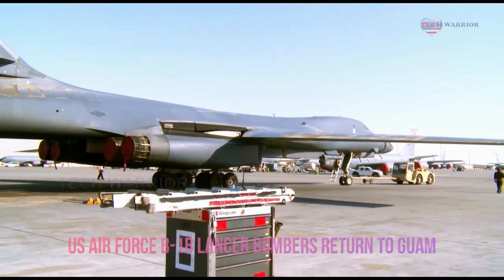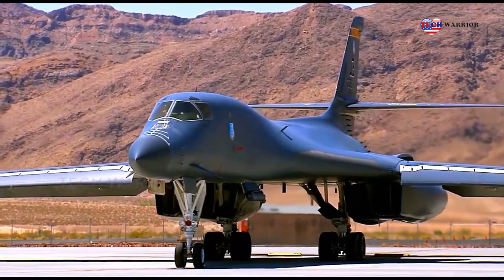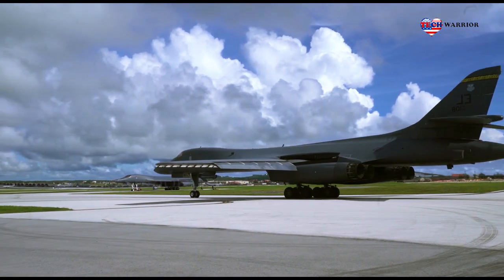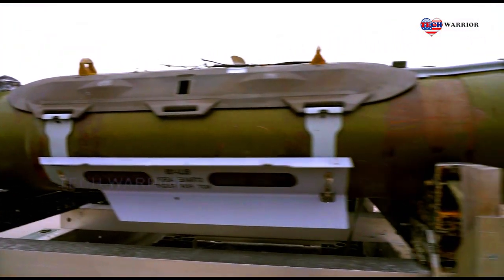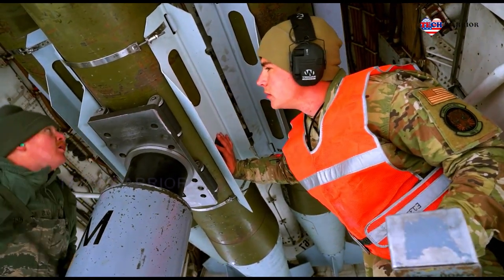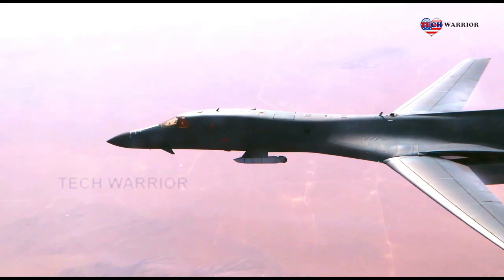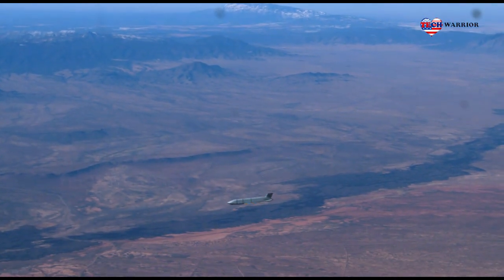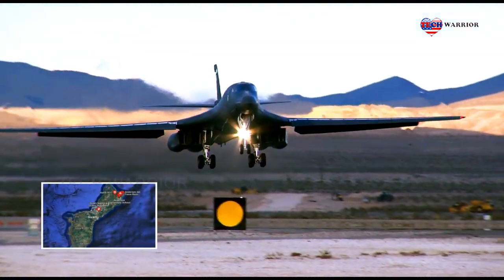Shocked Russia!! US B-1 Lancer Long-Range Missile Bombers Arrive in Ukraine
Lastly, our aircrew will fly and integrate across several multi-national exercises to sharpen their warfighting skills specific to the region. “The B-1 is an especially capable platform in this region, being able to travel large distances and bear significant firepower with precision and standoff munitions.”